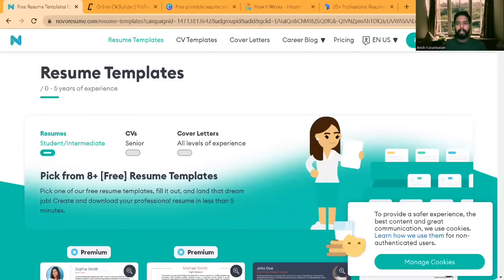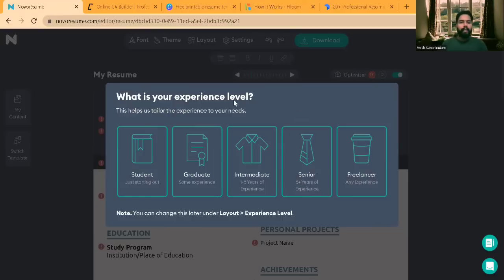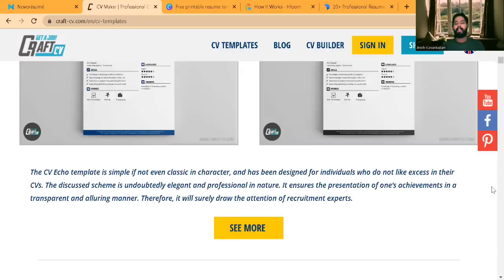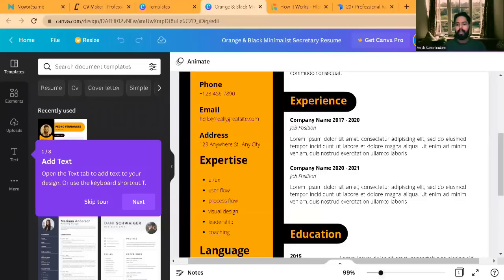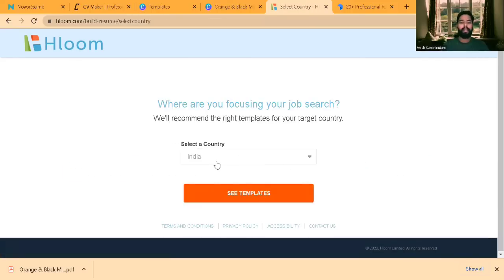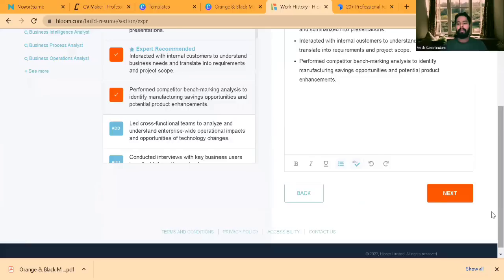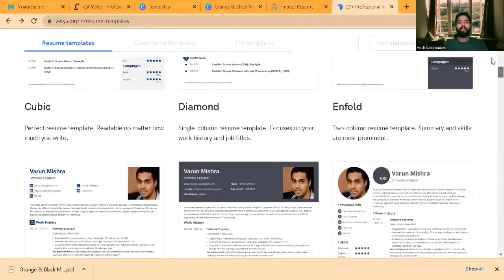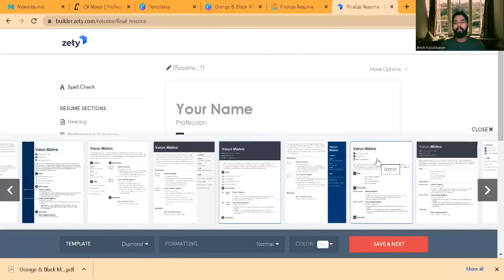Free Resume Building Websites with No Payment, No Watermark | Best Resume Creators for Freshers 2022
A resume is like your first impression of an interviewer. But when we think of making/building a resume, a lot of questions come in mind like which template should I use, which website should I use for making/building my resume etc.

Writing a resume sounds really complicated but hey, that's how it is. I am here to tell you about 3 really cool resume/CV building websites where you can get a free resume template and customize it for yourself as well. You can create your resume for free from all these websites and be ready to showcase your skills in an interview.

Whether you're making a resume for the first time as a fresher or improving upon a good resume you already have been using as an experienced employee, it's imperative to get the basic principles, template and formatting right for your resume.

After watching the video - you will be able to make a professional resume for yourself for free, without a watermark. Here are links to all the tools -

Feel free to comment on the topics on which you want the upcoming videos, I'll try to see all the comments and maybe the next video can be of your choice :)